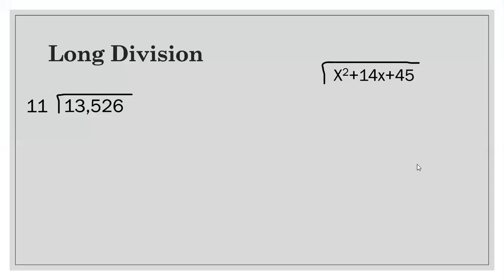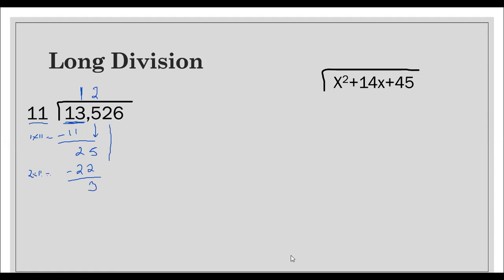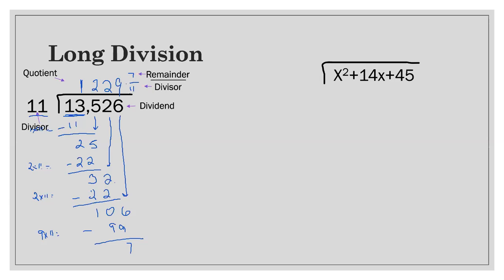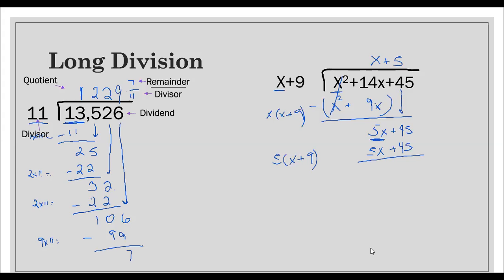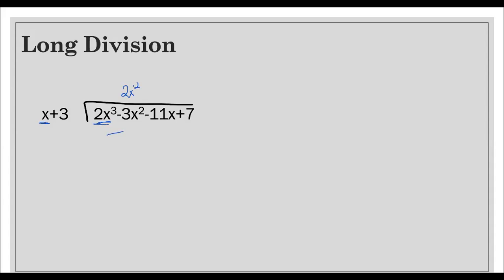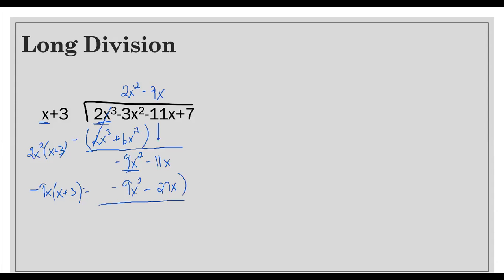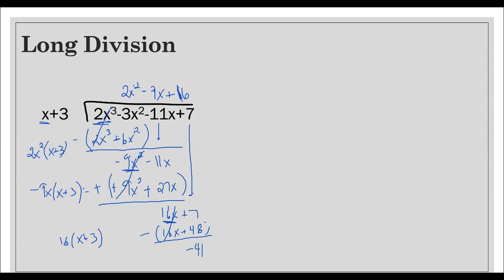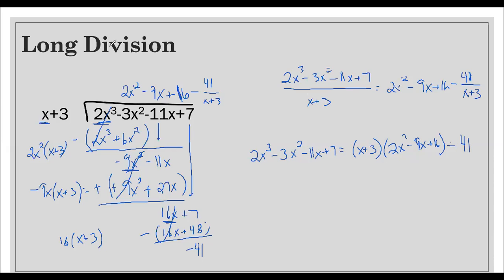PreCalc 1 Dividing Polynomials Ch2.4 Long Division